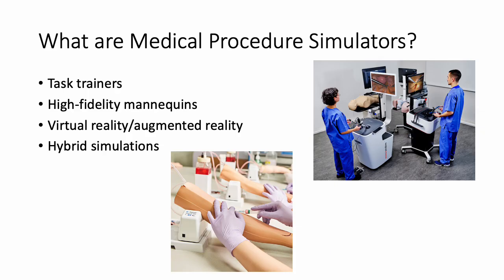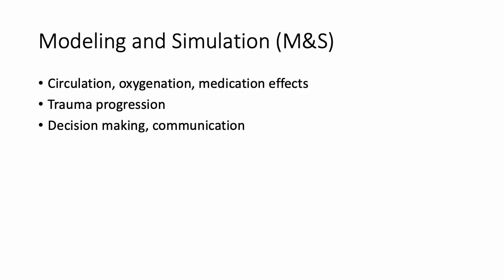Medical Procedure Simulators